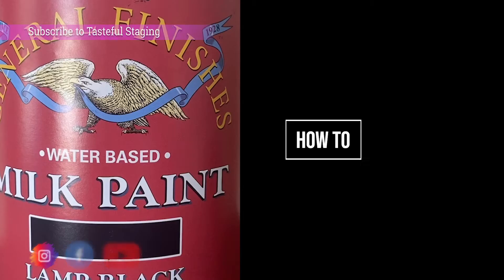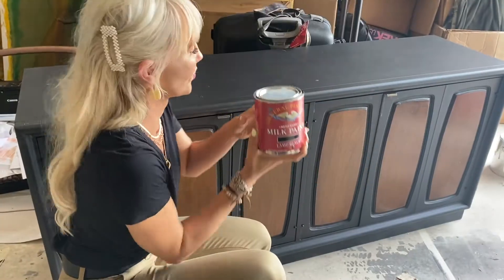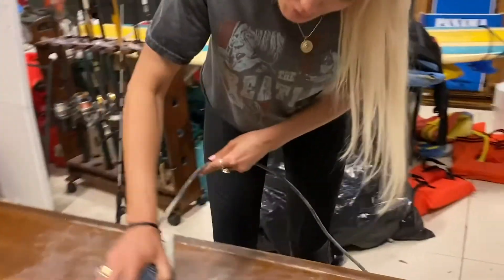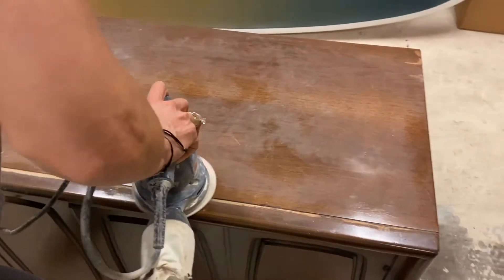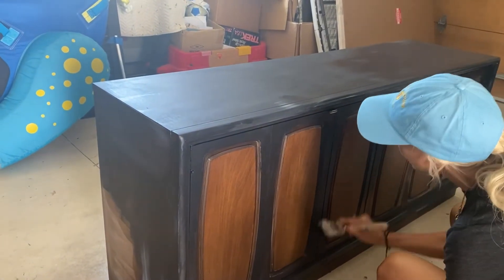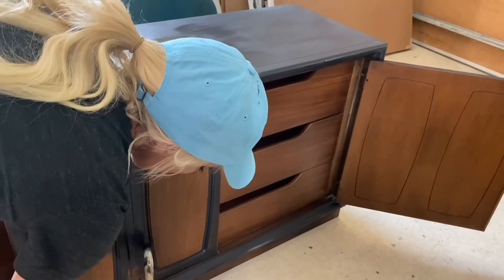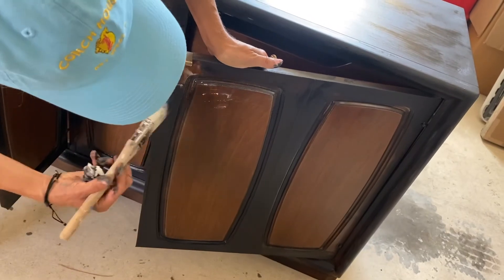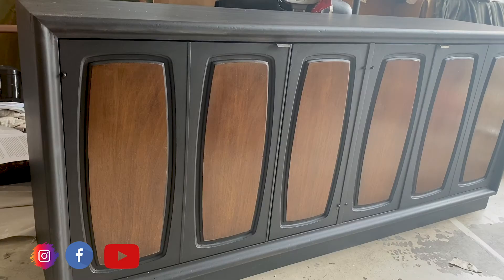Up Cycle your favorite piece of furniture with MilkPaint|Tastefulstaging (upcycle diy furniture)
Do you have a retro piece of furniture or a piece of furniture you want to redo?
Watch Brandilee show you how redo a piece of furniture. step-by-step learn how to redo a piece of furniture. Brandilee gives you expert advice and you don’t even have to be an artist todo this project. MilkPaint is going to be your new friend.

Be Inspired on Pinterest: TastefulStaging
Find New Ideas 💡 on Instagram: @Tastefulstagingbybrandilee